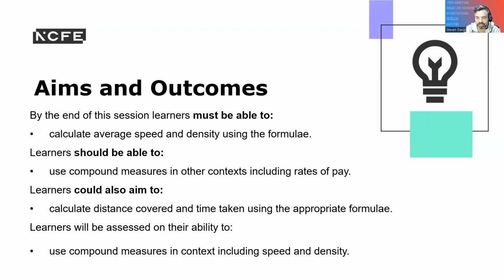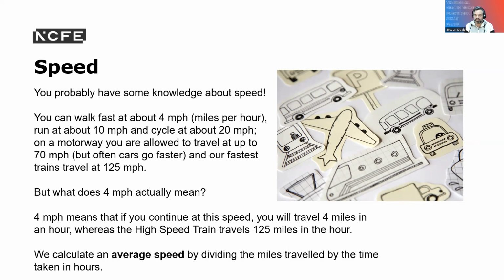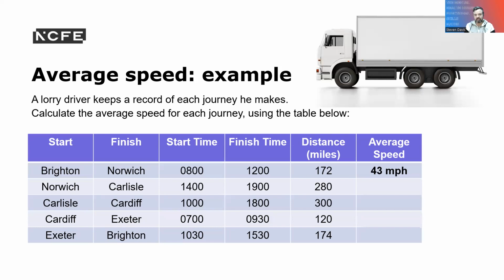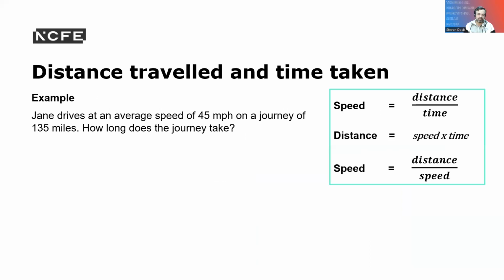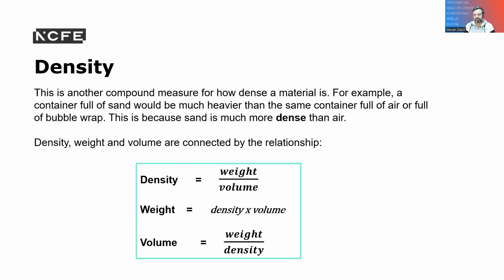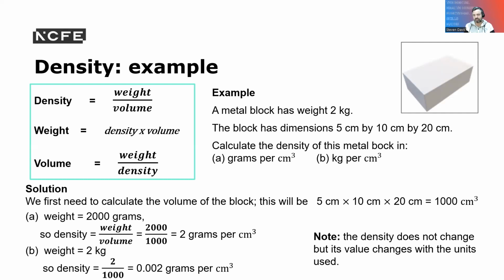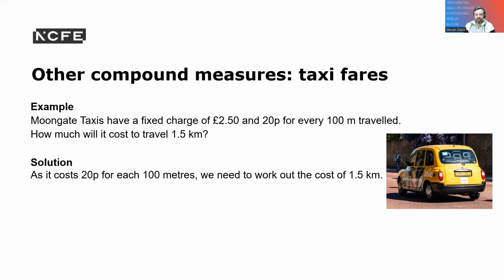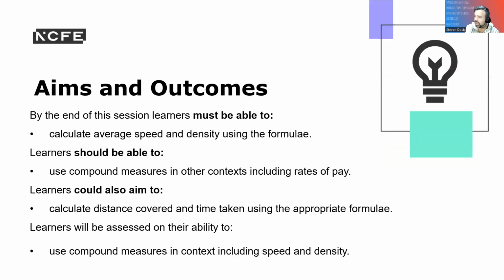Session 15 L2 15 M Compound Measures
Compound measures, also known as derived units, are units of measurement that result from combining two or more fundamental units to express a specific physical quantity or dimension. These combinations are often used in science, engineering, and various technical fields to describe more complex aspects of the physical world. Here are some common examples of compound measures:

Speed or Velocity:

Speed is the measure of how fast an object is moving. It is typically expressed as distance per unit of time. The unit for speed in the International System of Units (SI) is meters per second (m/s). Other common units include kilometers per hour (km/h) and miles per hour (mph).
Formula: Speed = Distance / Time
Density:

Density measures how much mass is contained in a given volume. It is typically expressed in units such as kilograms per cubic meter (kg/m³) or grams per cubic centimeter (g/cm³).
Formula: Density = Mass / Volume
Acceleration:

Acceleration represents the change in an object's velocity over time. It is typically expressed as meters per second squared (m/s²).
Formula: Acceleration = Change in Velocity / Time
Force:

Force is a measure of the interaction between two objects. In the SI system, the unit of force is the newton (N), which is equivalent to 1 kilogram-meter per second squared (kg·m/s²).
Formula: Force = Mass × Acceleration
Pressure:

Pressure measures the force applied to an area. It is expressed in units such as pascals (Pa) or newtons per square meter (N/m²).
Formula: Pressure = Force / Area
Energy:

Energy is the capacity to do work. The SI unit of energy is the joule (J), which is equivalent to 1 newton-meter (N·m).
Formula: Energy = Force × Distance
Power:

Power measures how quickly work is done or energy is transferred. The SI unit of power is the watt (W), which is equivalent to 1 joule per second (J/s).
Formula: Power = Energy / Time
These are just a few examples of compound measures. They are used to describe physical phenomena more comprehensively by combining fundamental units in meaningful ways. Understanding compound measures is essential in various scientific and engineering disciplines, as it allows for the accurate representation and analysis of complex physical quantities and their relationships.